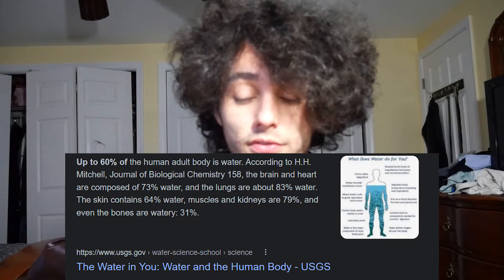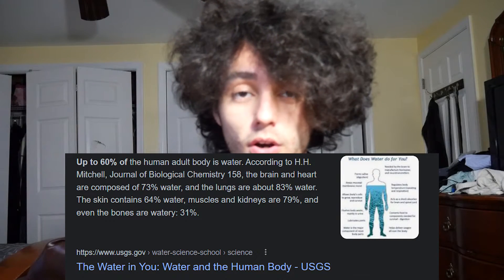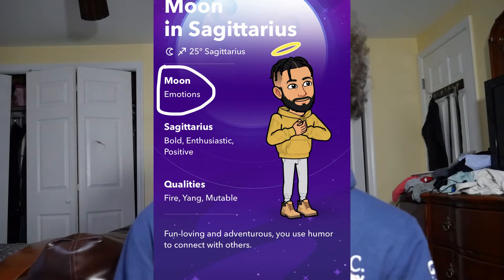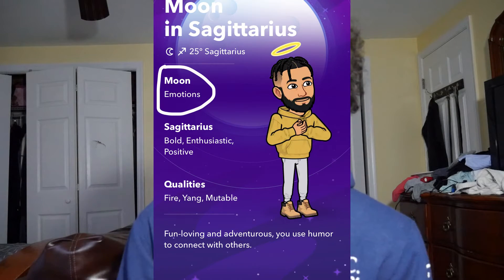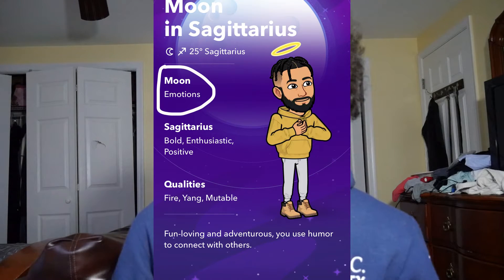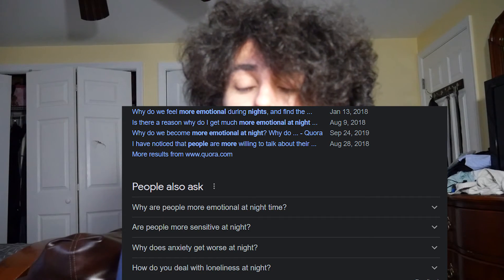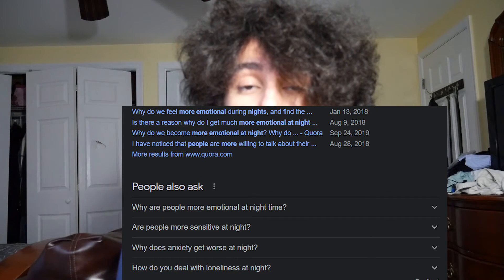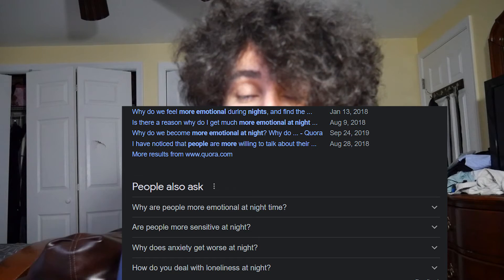Astrology for beginners , Astrology explained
Astrology for beginners and astrology explained . I will be going over the basics of astrology in this video.

Socials below

@instagram.com/sage_yogi